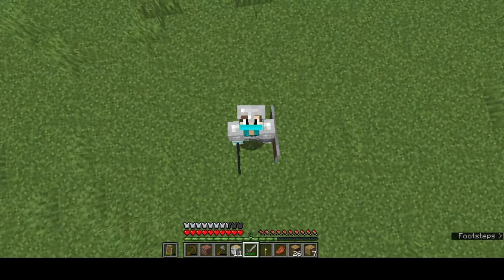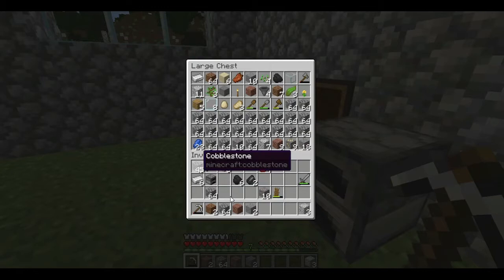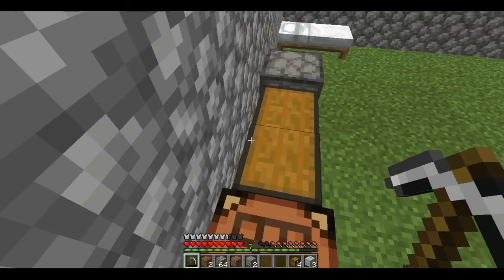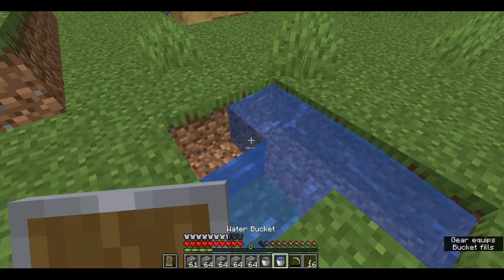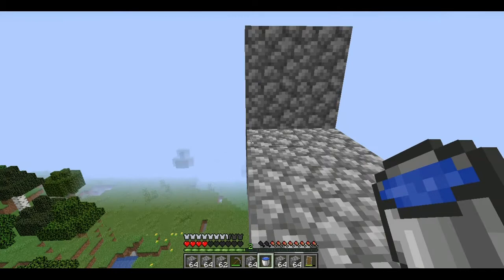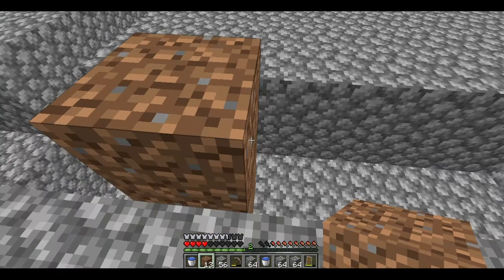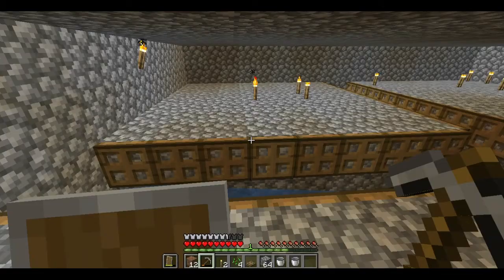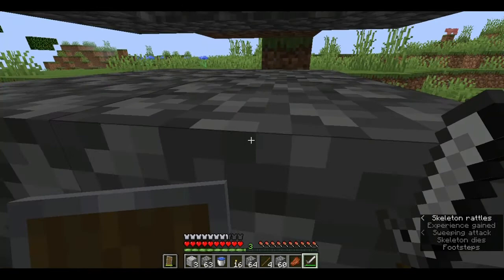I made a Mob Spawner/Xp farm on my Minecraft World(survival#2)